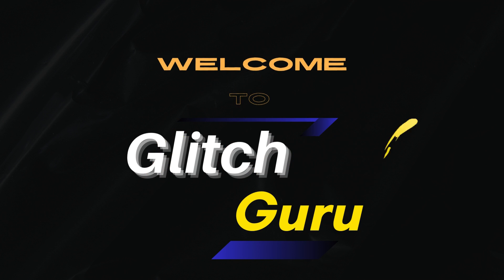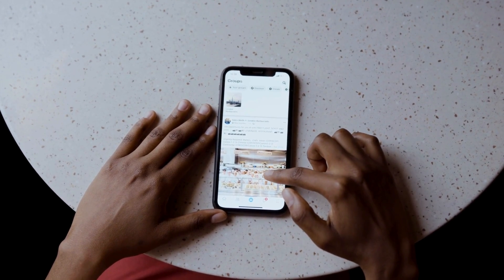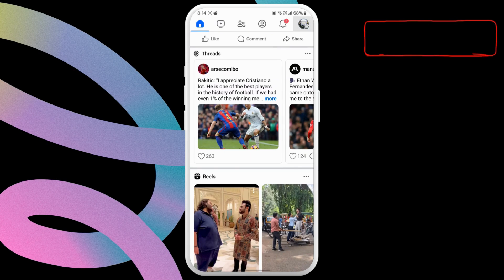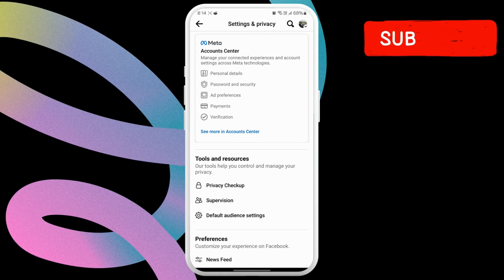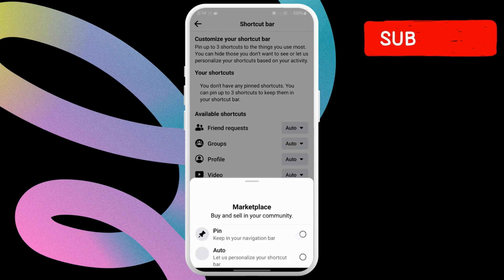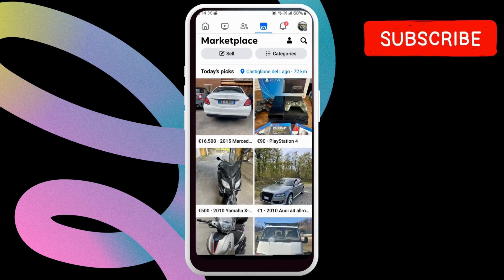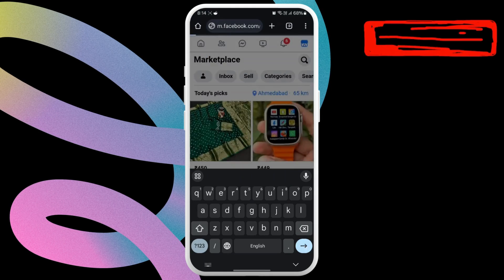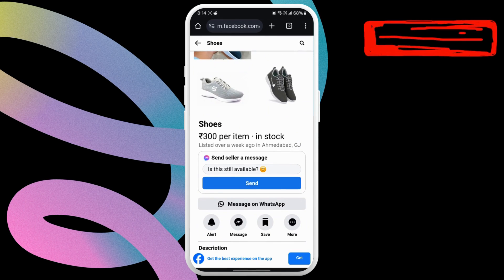Fix "Facebook Marketplace Isn't Available to You" [2026]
How to Fix "Facebook Marketplace isn't available to you" and Marketplace not showing issue.

If you can't access Facebook Marketplace and keep seeing the "Marketplace isn't available to you" message on your Android, iPhone, or computer, here's how to fix it.